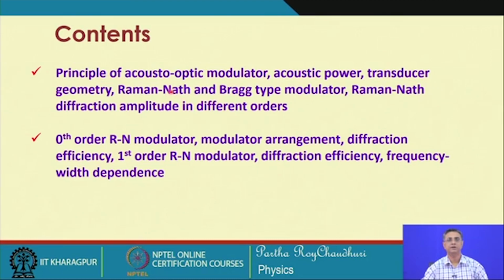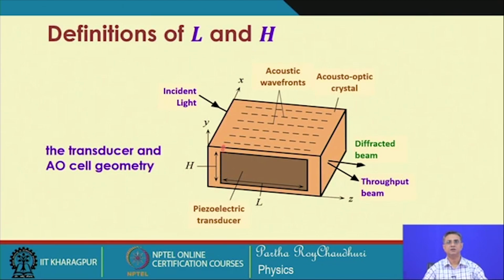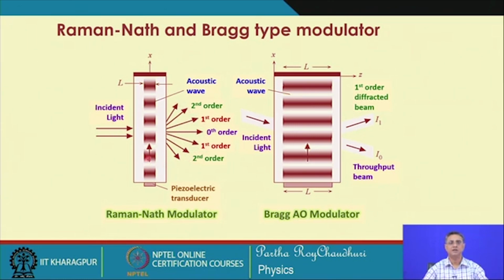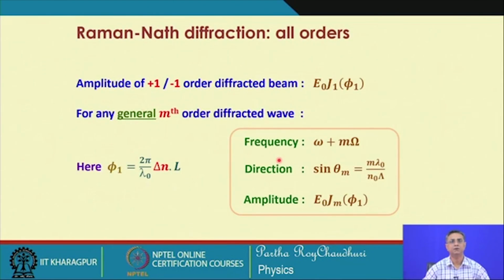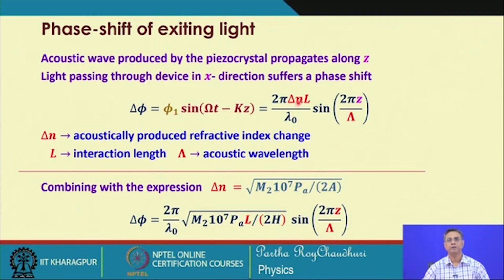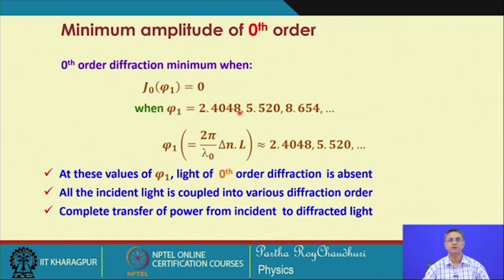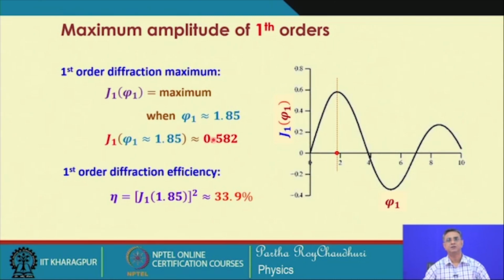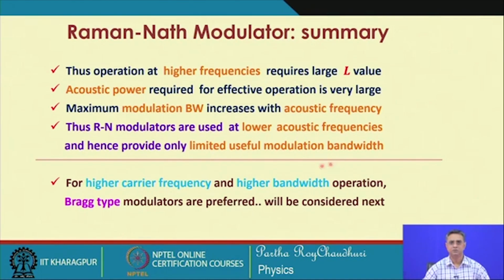Acousto-optic Modulators and Devices (Contd.)